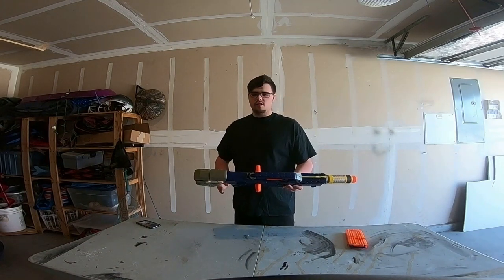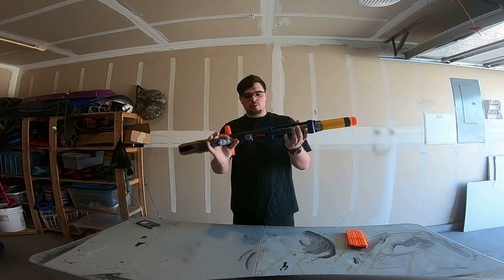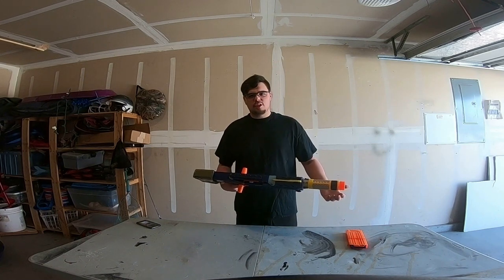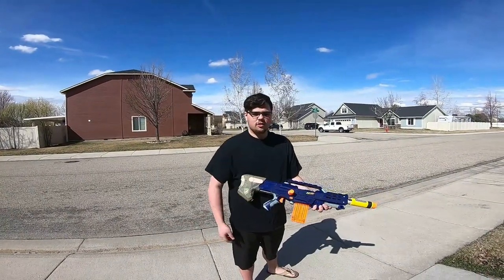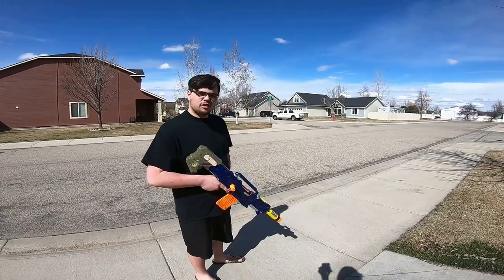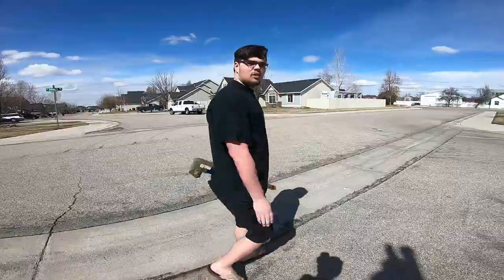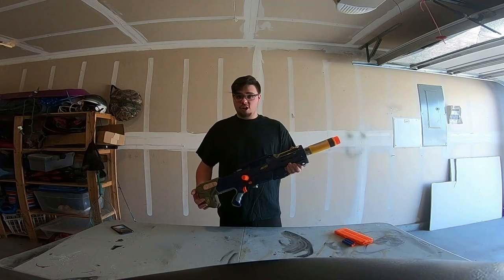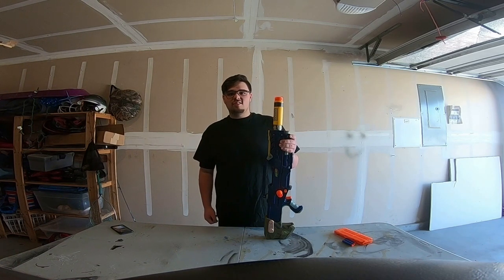Quick Build longshot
This is an overview of the longshot I showed in my loadout video.
FOLLOW US & SEND US YOU QUESTIONS AND IDEAS